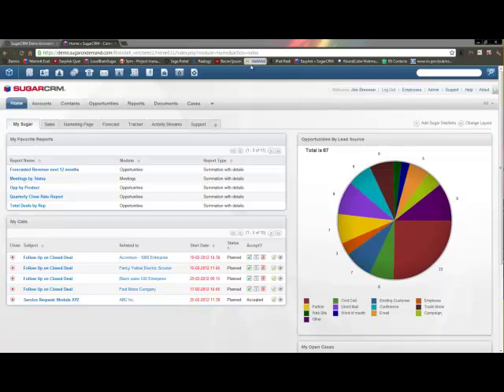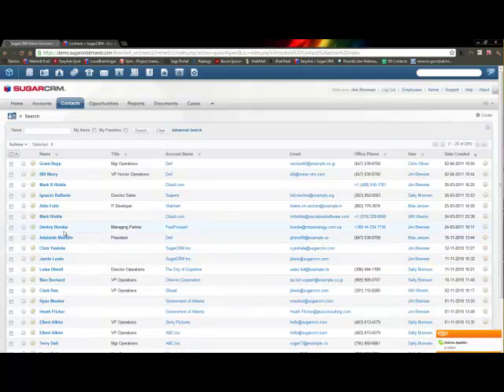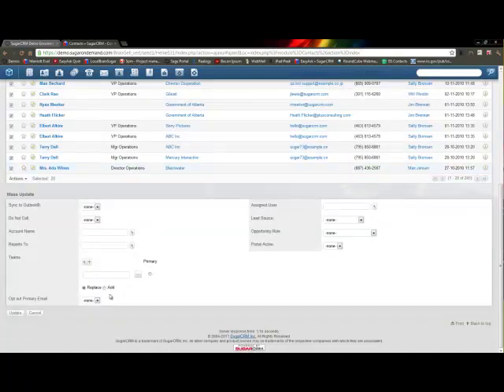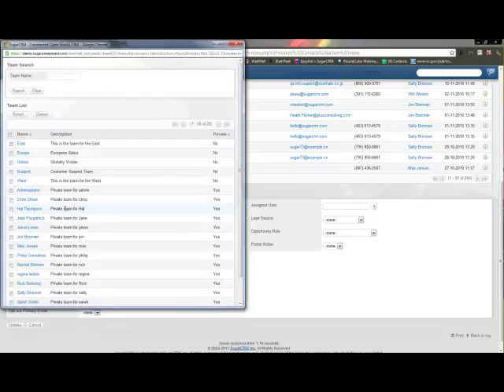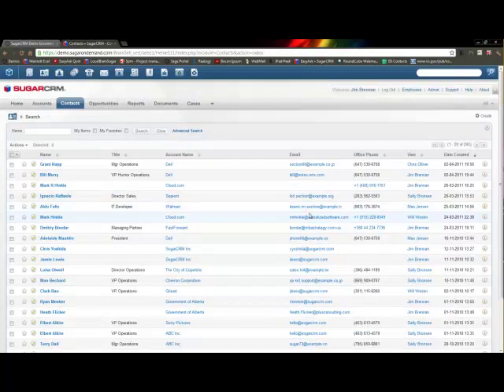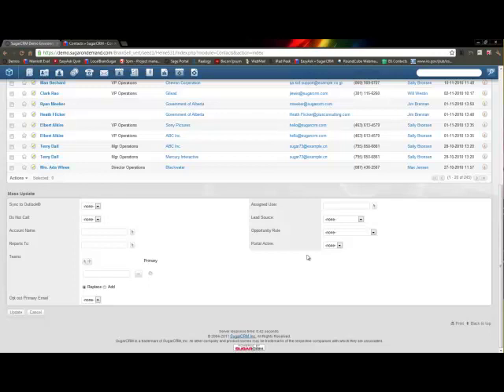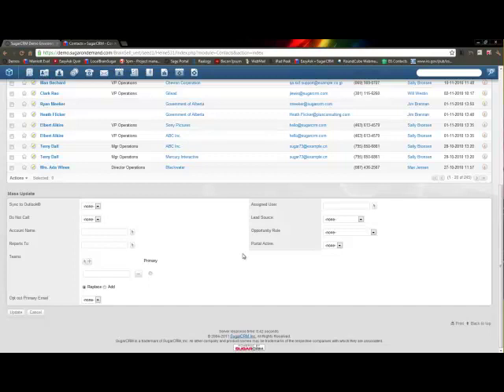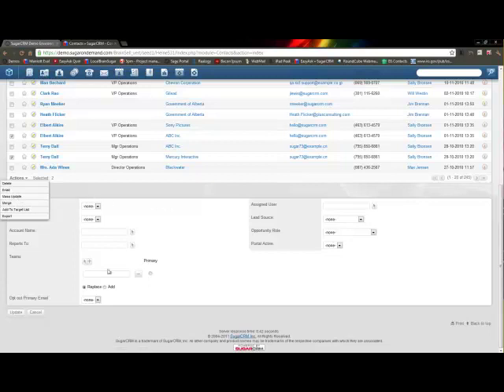Using the mass update feature in SugarCRM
how to make use of the mass update feature to change lots of records at once